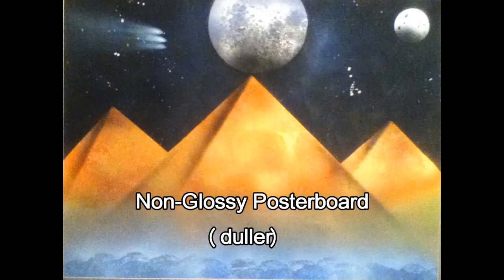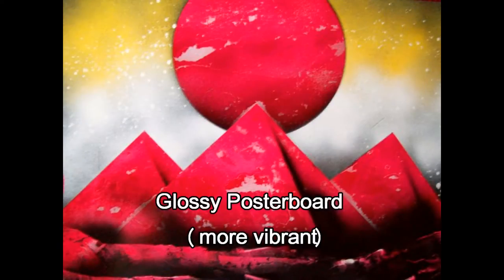Spray Paint Art Quick Tips: Posterboard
For those of you who keep asking what I paint on. Now leave me alone about it!

Semi-gloss posterboard